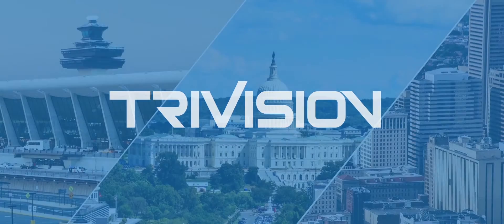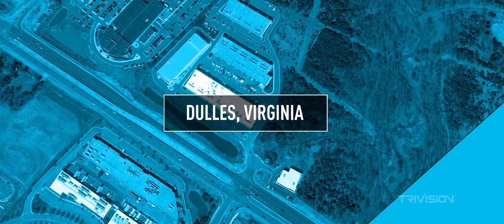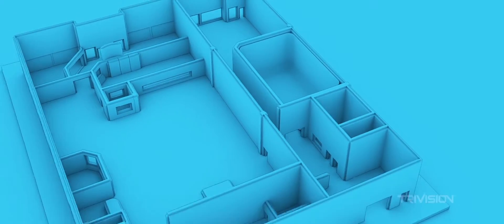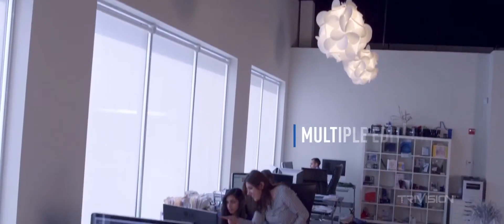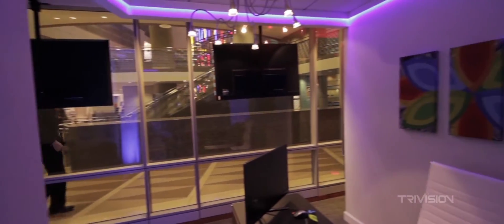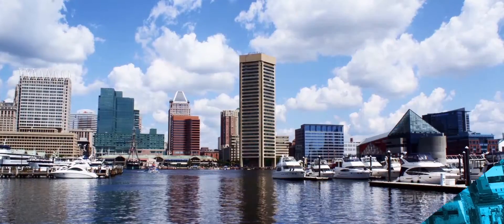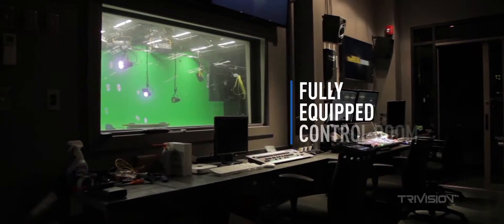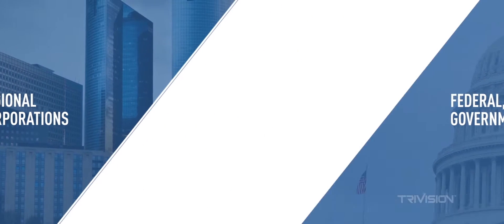TriVision Studios: Washington DC Metro Area Video Production Studio Services Company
TriVision Studios is Washington DC Metropolitan Region's Premiere Video Production Studio Services Company, with locations in downtown Washington, DC, Northern Virginia and downtown Baltimore, Maryland.